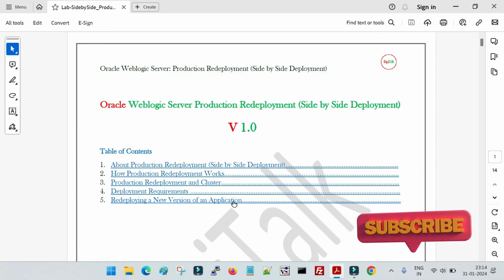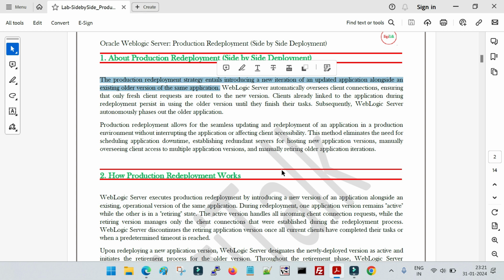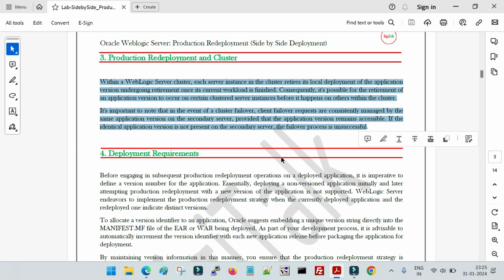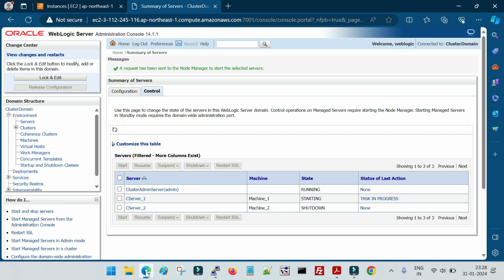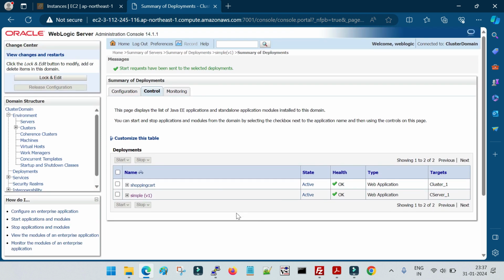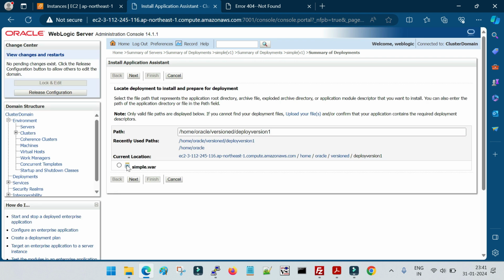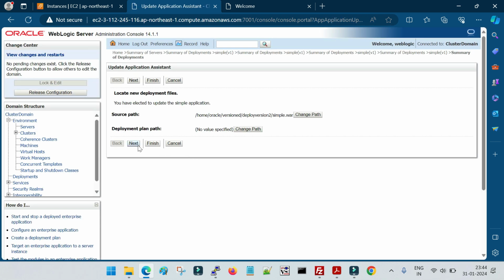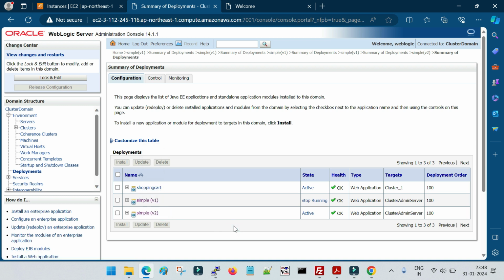Oracle Weblogic Server Side By Side (Production Redeployment) Demo and Explanation